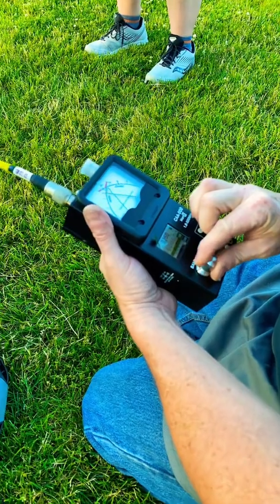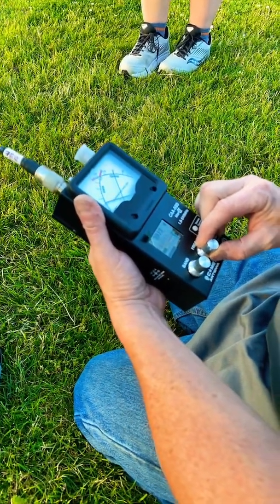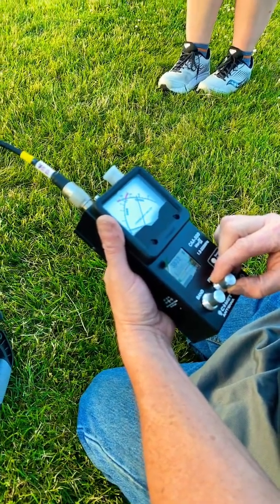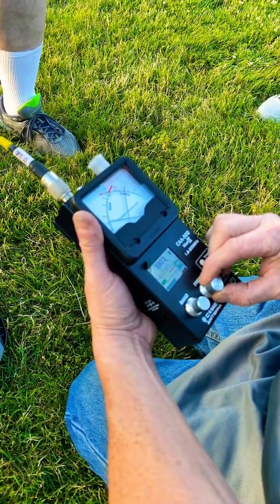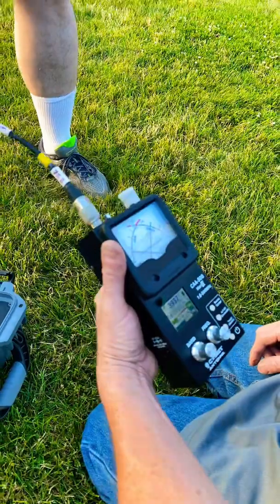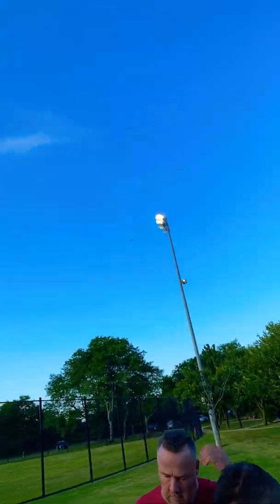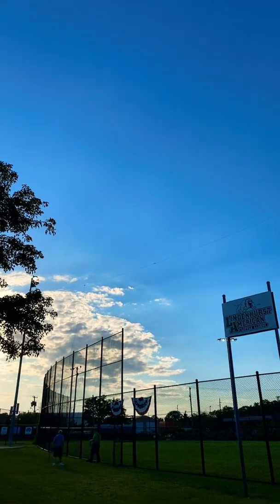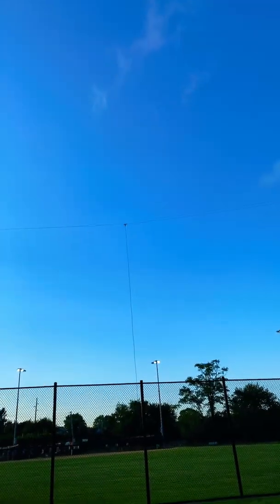Setting up 40m 80m dipole antenna for Amateur radio field day - Great South Bay Amateur Radio Club.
This video is short, my 1st time out with members of the Great South Bay Amateur Radio Club. Helping (more like watching on How to set up for field day )  Still learning the ropes about ham radio operations.

📣As a Amazon and Home depot Associate I earn from qualifying purchases📣